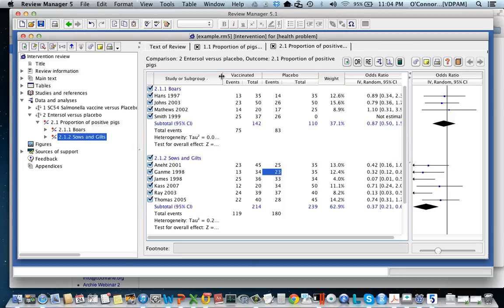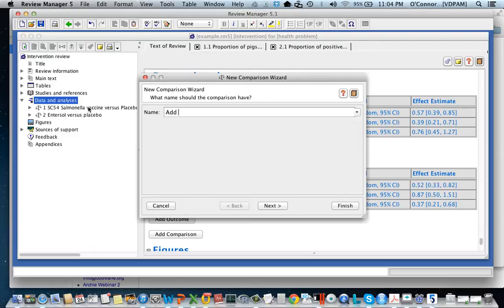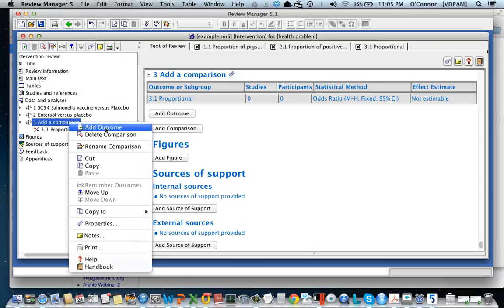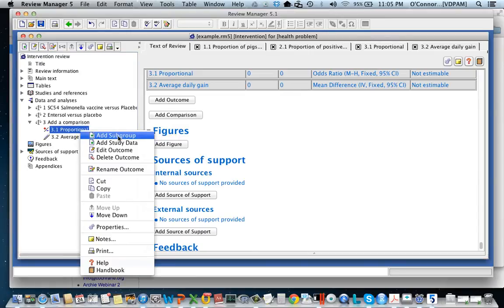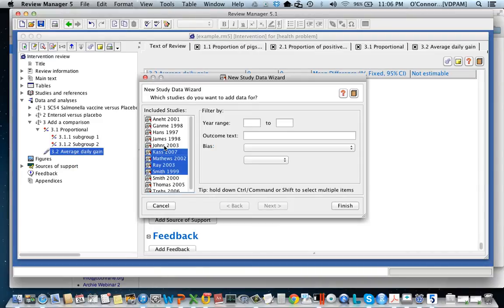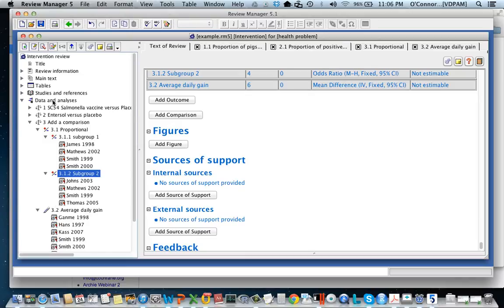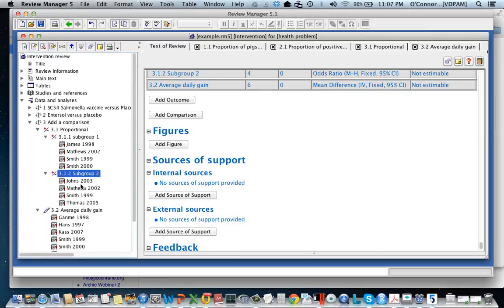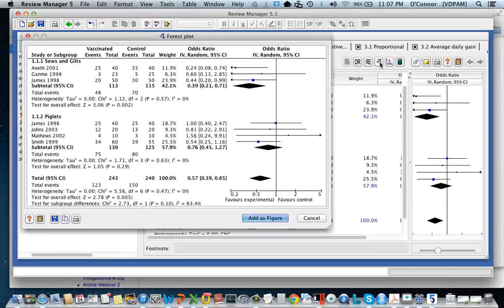Part 2 Entering data in REVMAN videos.mp4